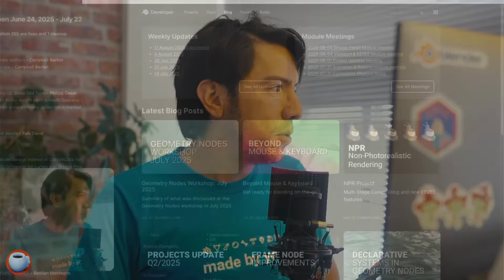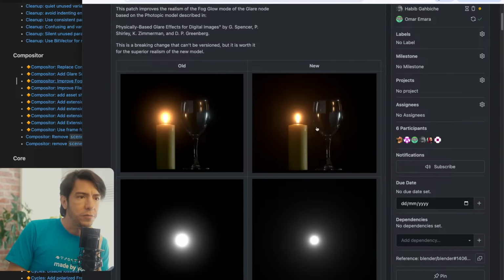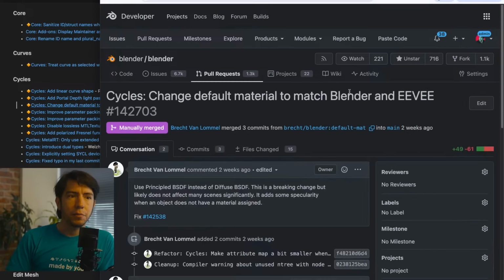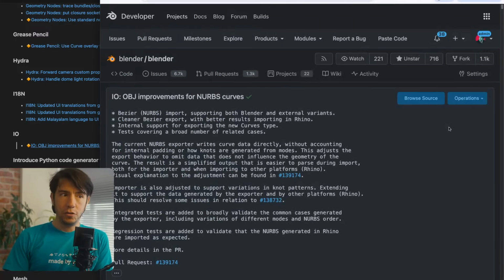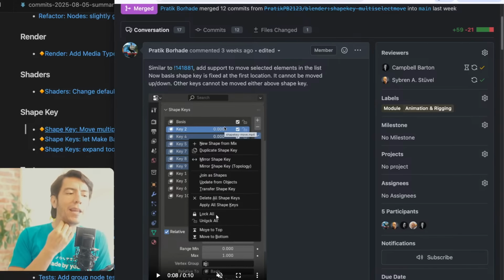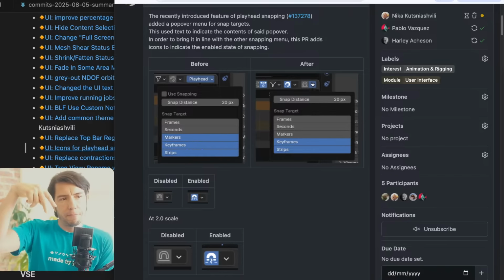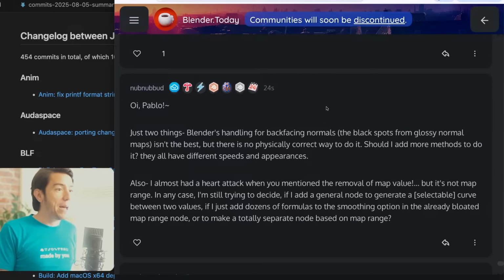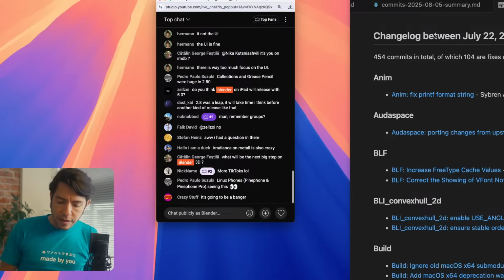Blender on iPhone - Blender Today LIVE #263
Hola Community! Pablo here. Let's see what's new in Blender.

BlenderToday is a live show highlighting the latest news in Blender development, the community, and Q&A. Streaming from the Blender HQ in Amsterdam since 2018, hosted by Pablo Vazquez (Senior Designer at Blender).